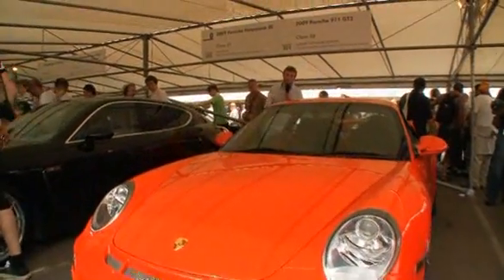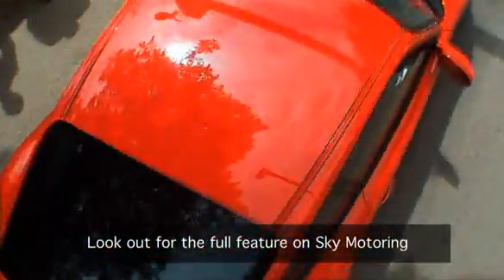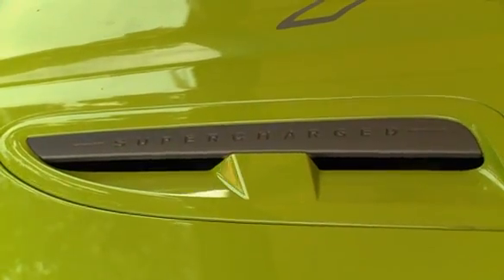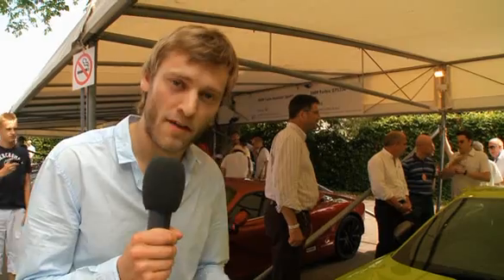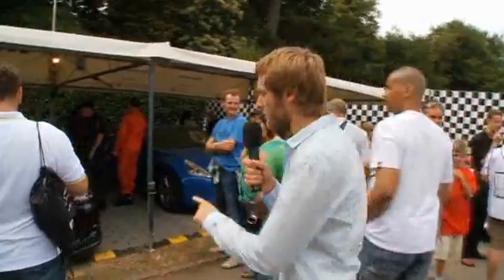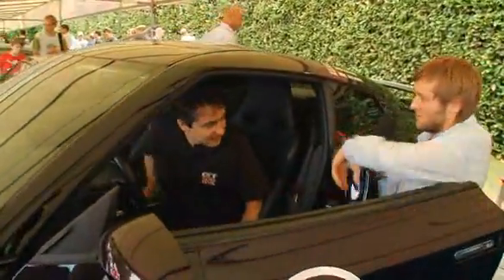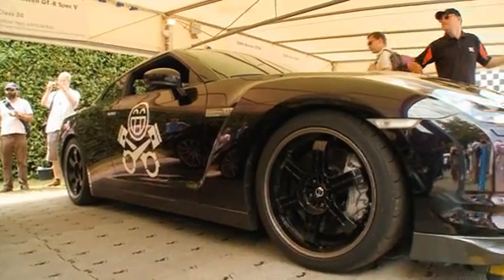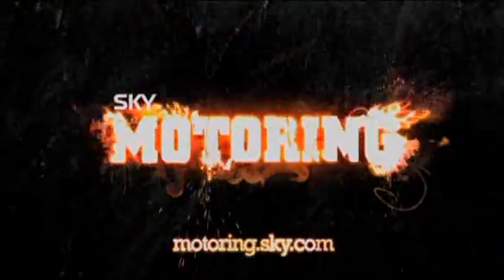Goodwood Festival of Speed 2009: Supercars on Video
Check out the supercar paddock at the 2009 Goodwood Festival of Speed 2009. Special guests include the Jaguar XKR Goodwood, Porsche 911 GT3, Bertone Mantide, Jaguar Bonnevile and Nissan GTR V-Spec!